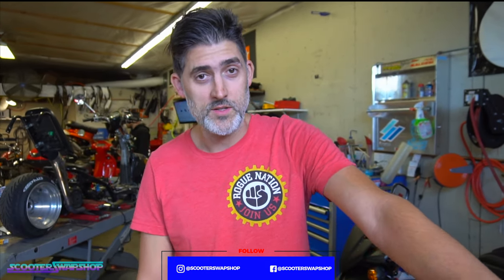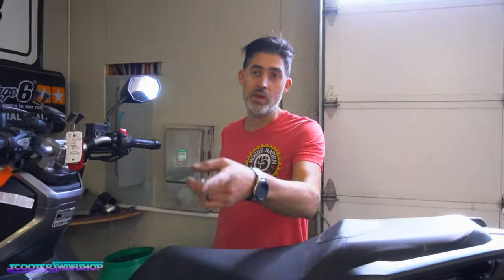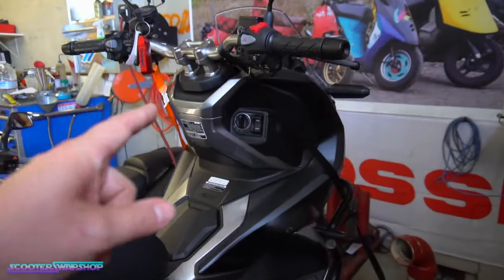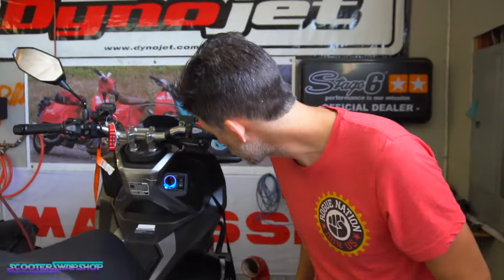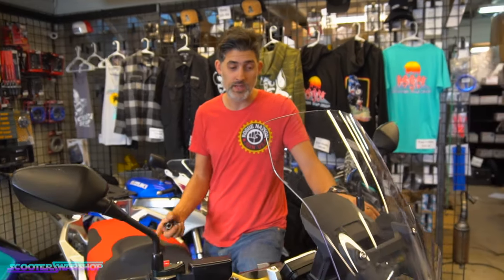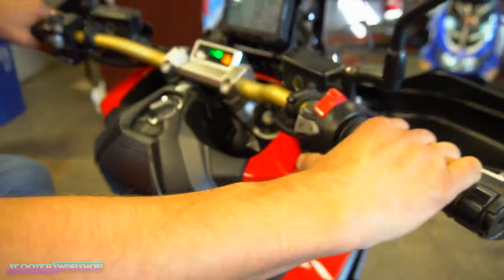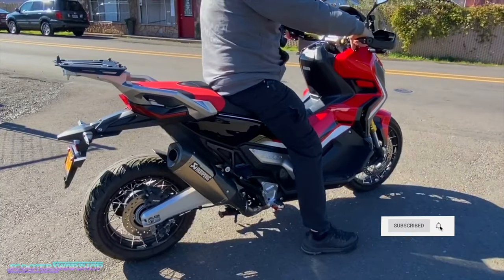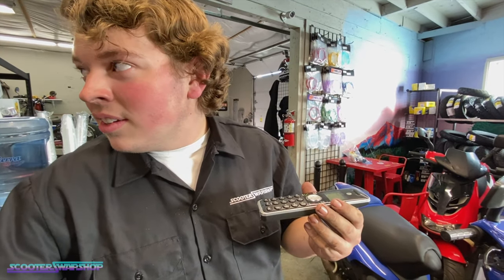We dyno the Adv 150 and show you around the XADV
Today on the video we get the baseline on the Honda ADV 150 Brandon shows you around the only X-adv in the united states which happen's to be in our shop. Then shows off his wheelie skills and we Talk to paul about a few things.